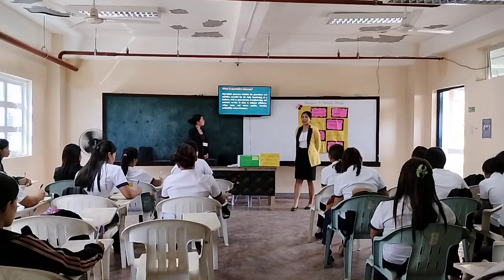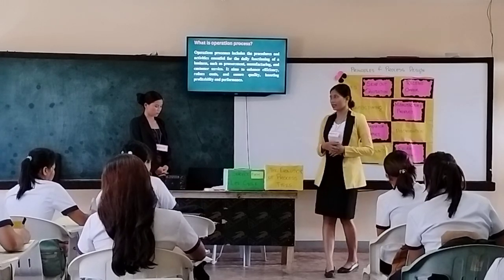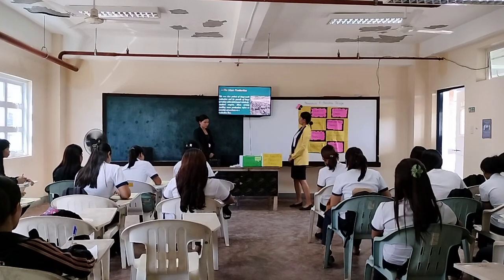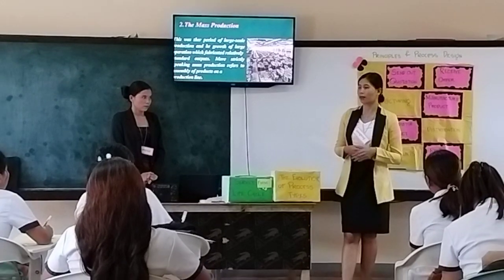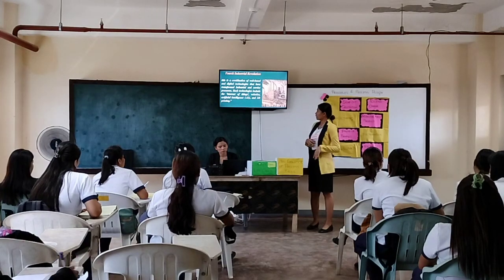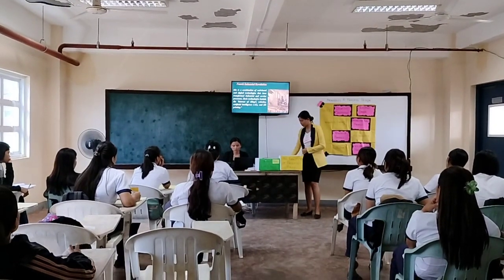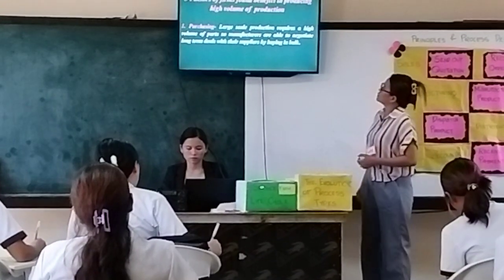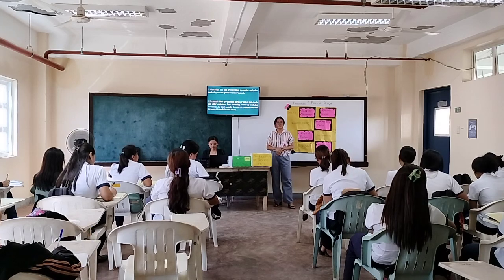OPERATION PROCESS AND LIFE CYCLE; GROUP 2 (OPERATION MANAGEMENT)